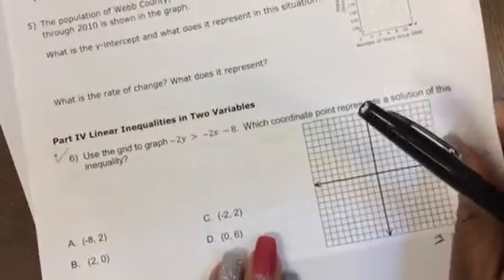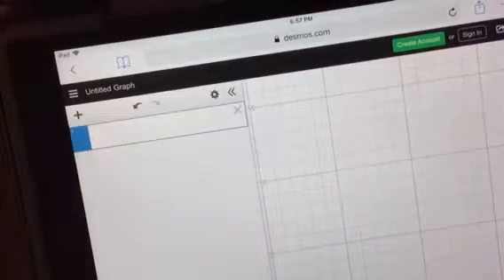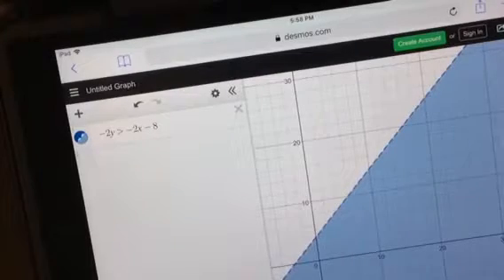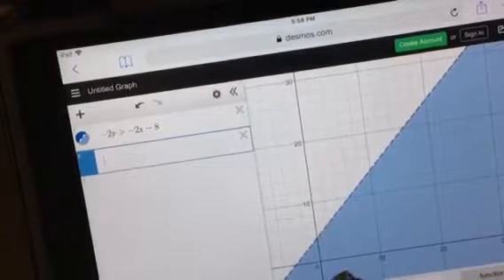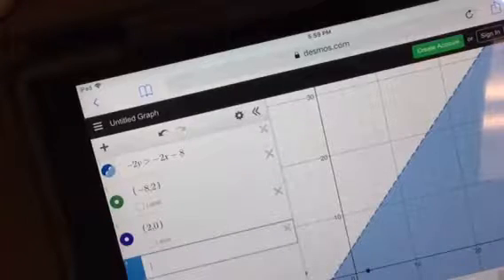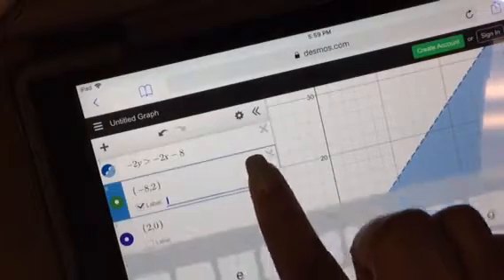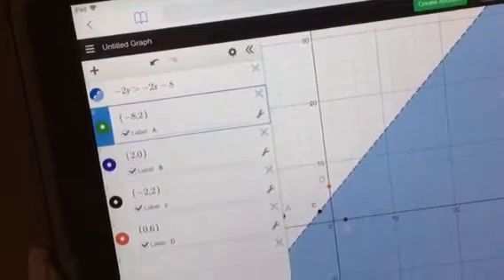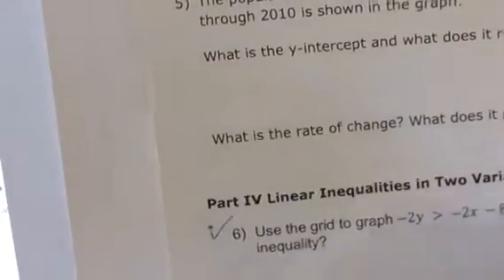Unit 3 Review 2